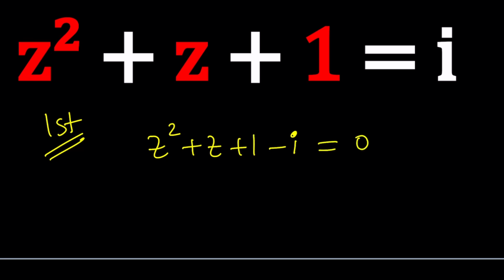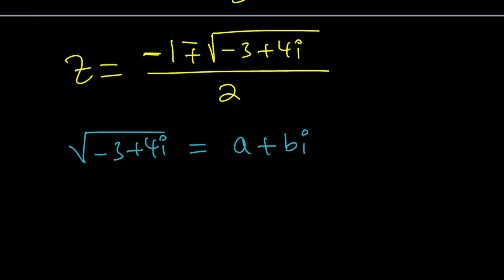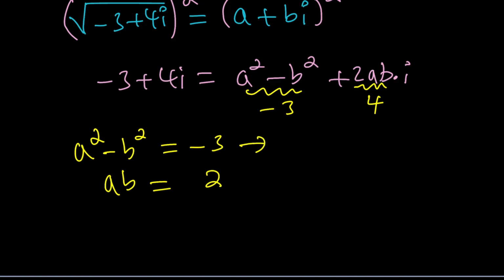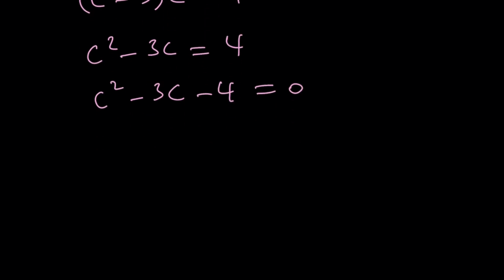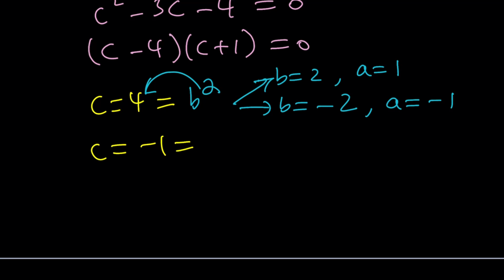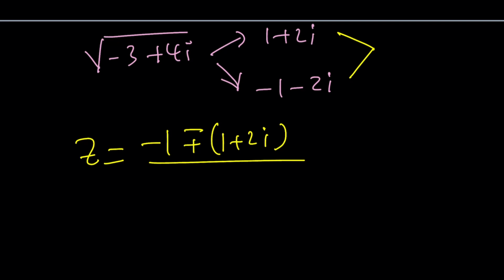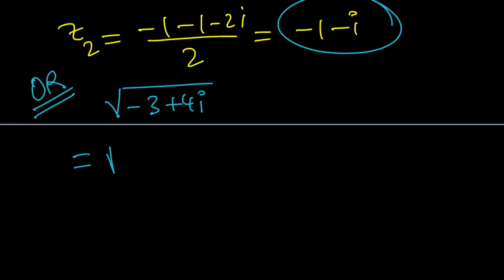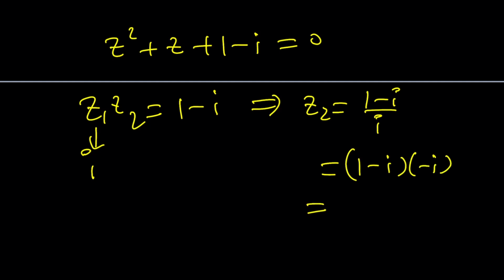A Nice Quadratic | Problem 370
▶ MY CHANNELS
▶ EQUIPMENT and SOFTWARE
Camera: none
Microphone: Blue Yeti USB Microphone
Device: iPad and apple pencil
Apps and Web Tools: Notability, Google Docs, Canva, Desmos